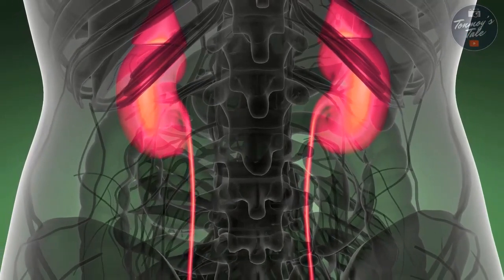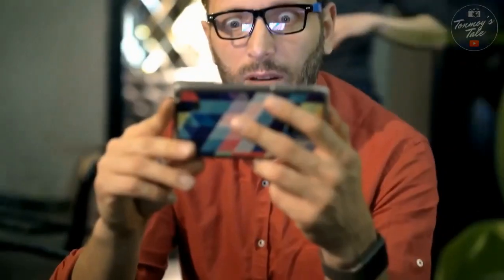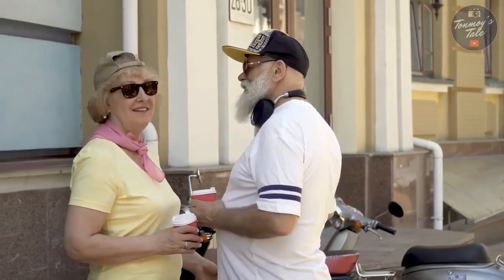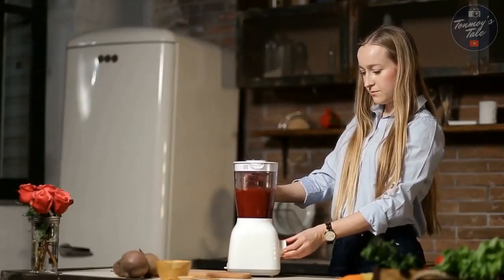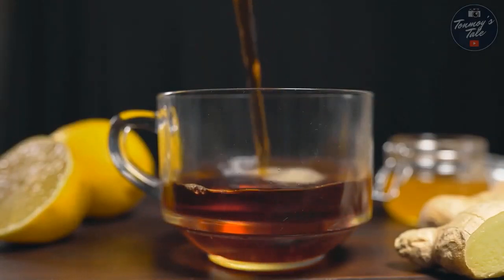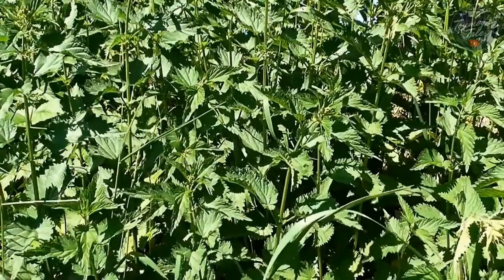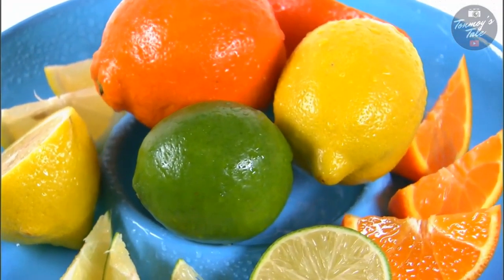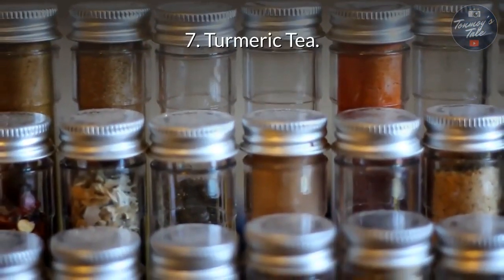Best Way To Detoxify Your Kidney With Home Remedies And Keep It Healthy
How to Keep Clean Your Kidneys Naturally
Kidneys are small organs that play a vital role in keeping you healthy. They are part of your urinary tract and work to filter your blood. What they filter out is passed out as urine.

1. Dandelion Tea.
Everyone knows the annoying dandelion, but did you know it is a healthy food source? It is a diuretic (make you urinate more) and replaces potassium lost in the urine.
It’s an anti-inflammatory and dissolves kidney stones. Check with a doctor first and use it only for a month at a time.

2. Beet Juice.
Beet juice is a terrific kidney cleanser and will improve your liver health as well. This helps remove calcium decreasing the chance of developing kidney stones. Beets help cleanse your blood, supporting that part of the kidneys’ job.

3. Ginger Tea
Ginger is one spice with a lot of health benefits. It removes free radicals and decreases inflammation associated with kidney disease. This tea will help cough and soothe an upset stomach, including morning sickness. It may also lower cholesterol levels and fight infections.

4. Stinging Nettle.
Stinging nettle is a plant with a long history of uses in traditional herbal medicine. It is known to decrease inflammation and is high in anti-oxidants. Stinging nettle is a plant with a long history of uses in traditional herbal medicine. It is known to decrease inflammation and is high in anti-oxidants.

5. Lemon Juice.
Most people have heard about lemon juice for fat flush and liver cleansing. Lemon and orange juice contain citrate that helps remove calcium from kidneys, thereby preventing the growth of kidney stones. Squeeze four or five lemons into a quart of cold water and drink.

6. Cranberry Juice.
Cranberry juice is a popular and generally effective treatment for bladder infections. Since it gets filtered through the kidneys first, cranberry juice may help keep kidneys healthy. Cranberry juice can also prevent kidney stones.

7. Turmeric Tea.
It is a powerful anti-inflammatory and known to stop inflammation associated with chronic kidney disease. Add one teaspoon of ground turmeric to boiling water, simmer for 10 minutes. Add a bit of lemon juice and a pinch of black pepper.

Kidneys are an important part of your body and they work hard. Support their efforts with these healthy drinks and you’ll hopefully avoid the pain of kidney stones.
Keep Fit With A Disable Man

Unemployed. High Paid Job

What is How to Write Songs That Sell All About?

How To: Write a Good Review-App Store.

HGH. Stay Young.